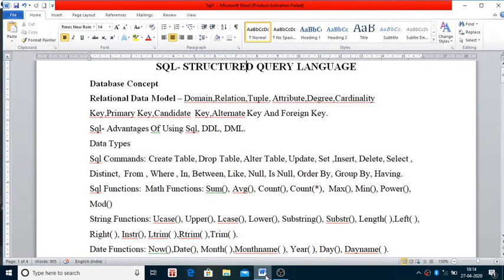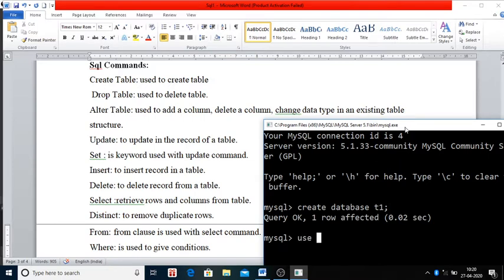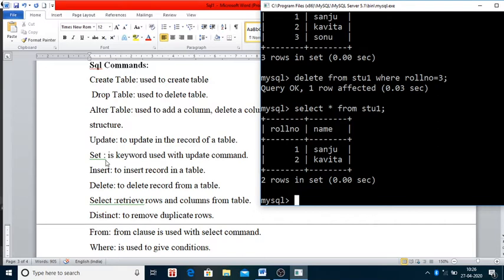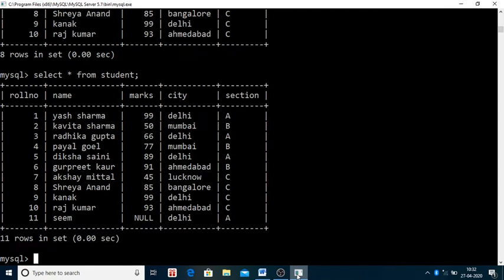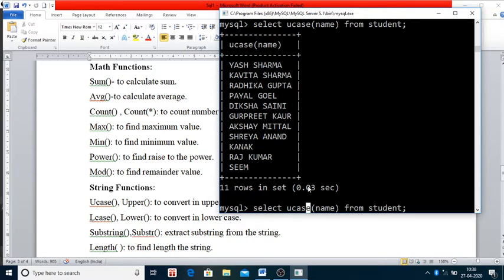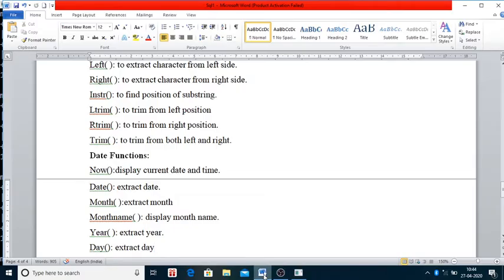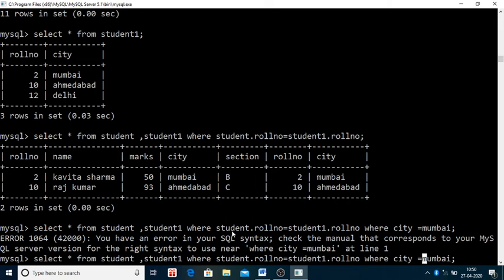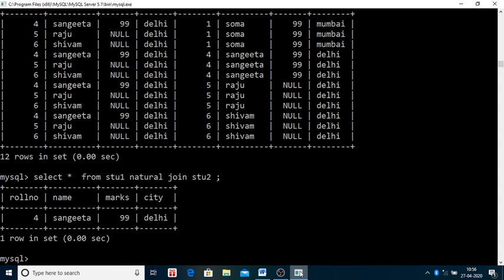STRUCTURED QUERY LANGUAGE